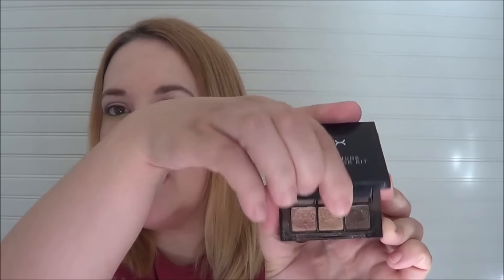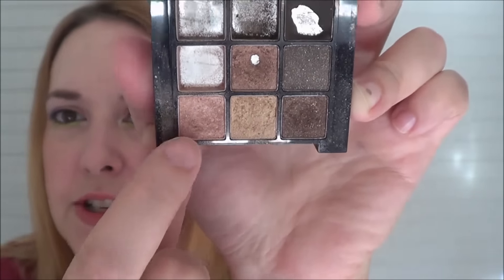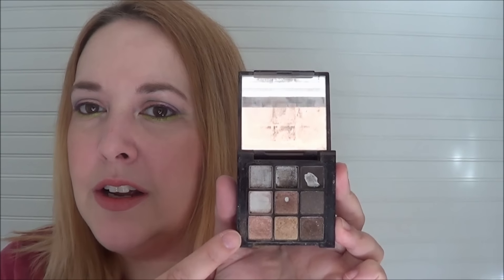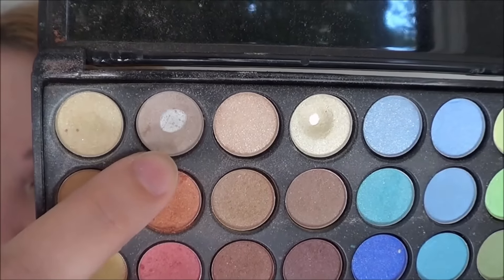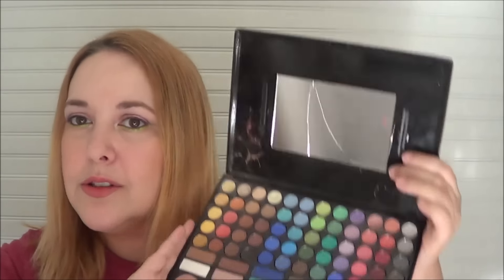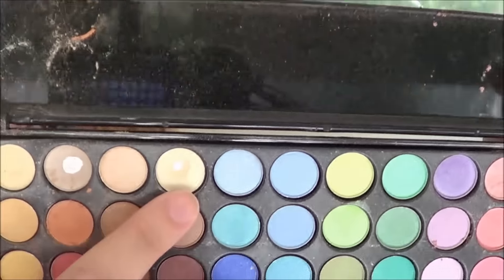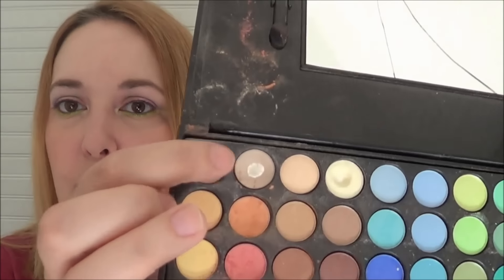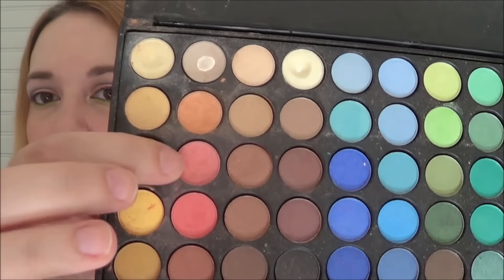Pan that Palette 2016 Update 8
This is my pan that palette update for August.

I have a new beauty instagram!

If you want to follow my personal one, too...